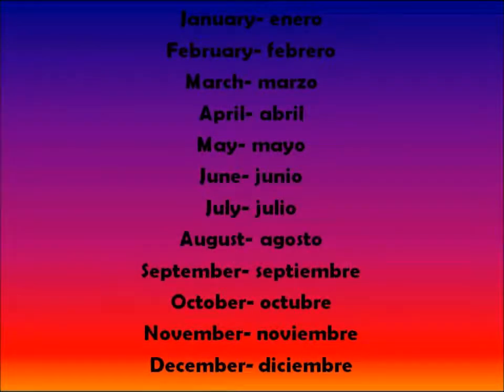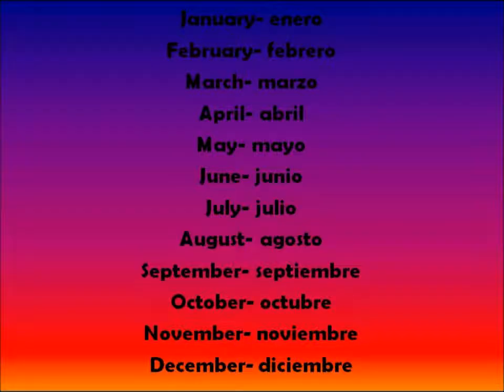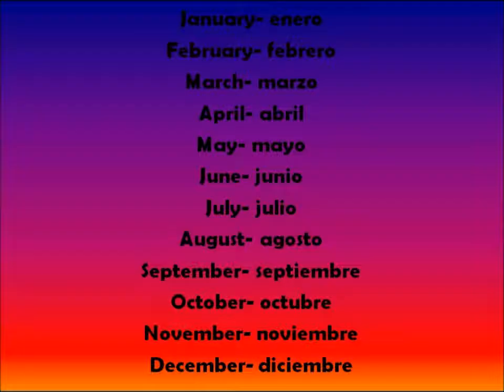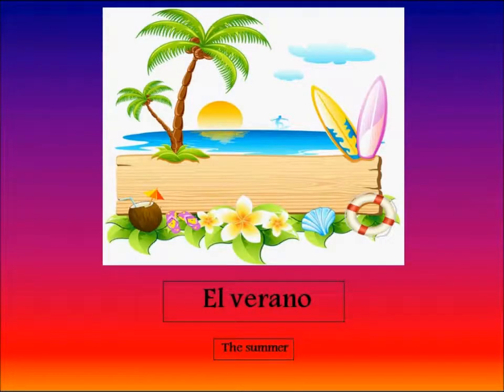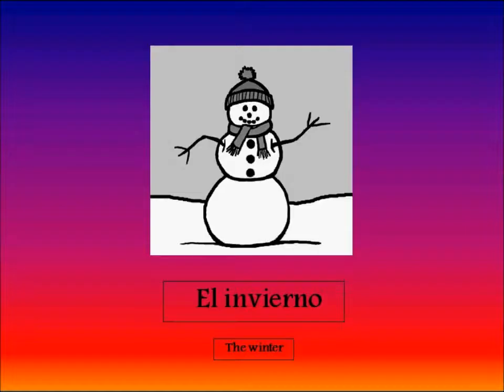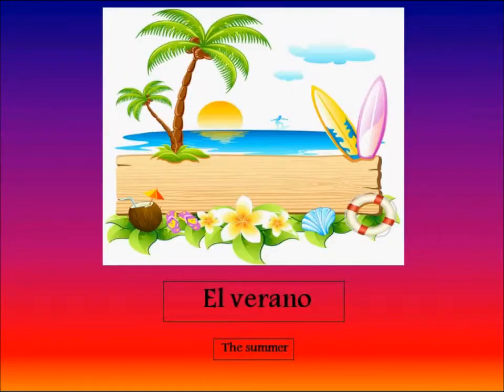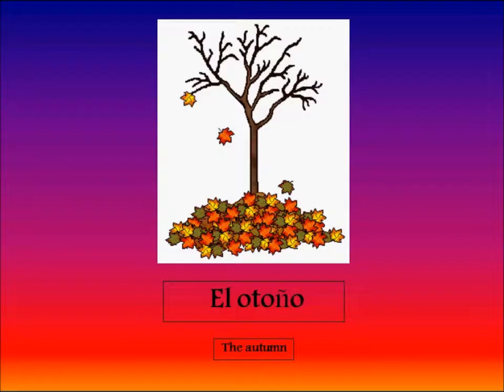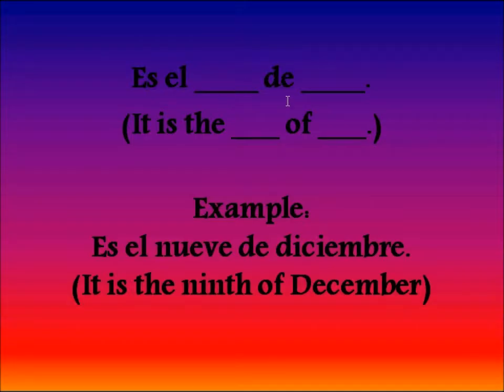Spanish I Lesson: Months, Seasons, and Giving Dates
In this video I teach the months in Spanish, as well as the seasons and the formula for giving the date in Spanish.